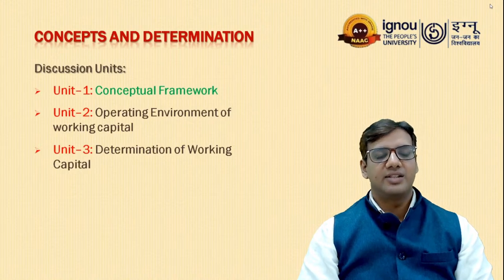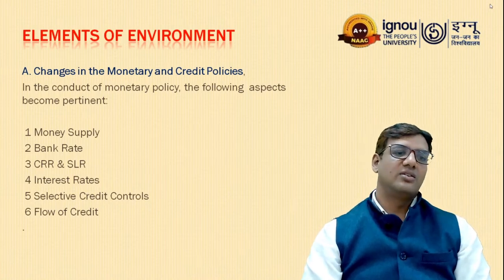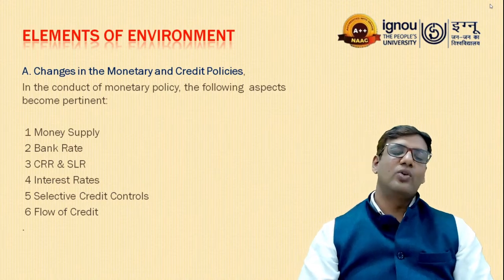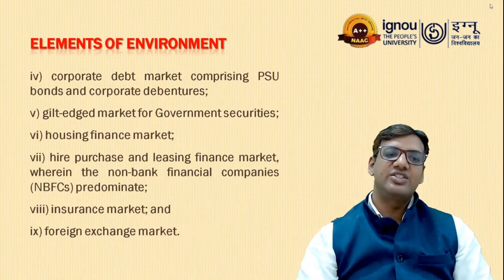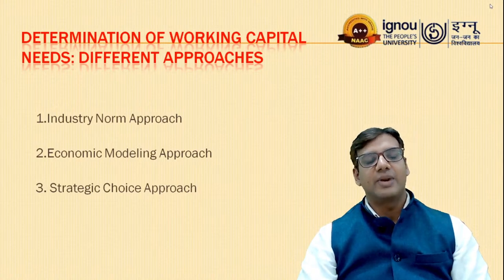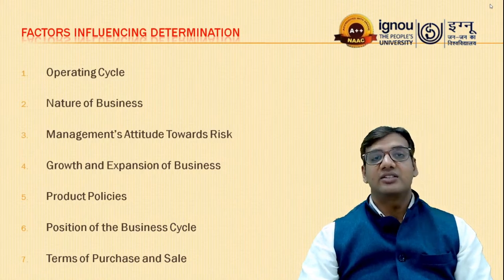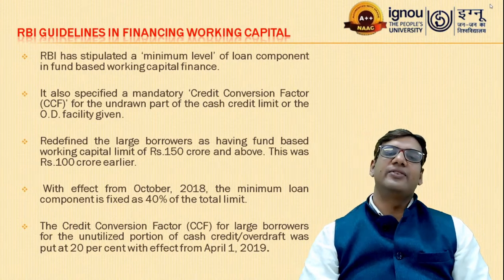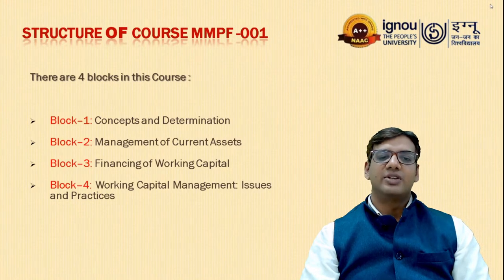MMPF001-Concepts and Determination(Block 1)